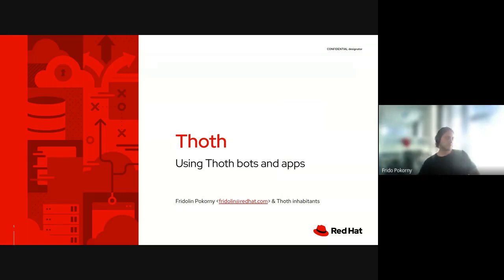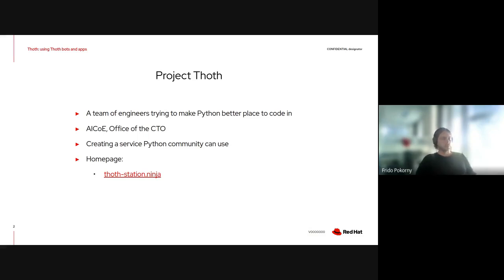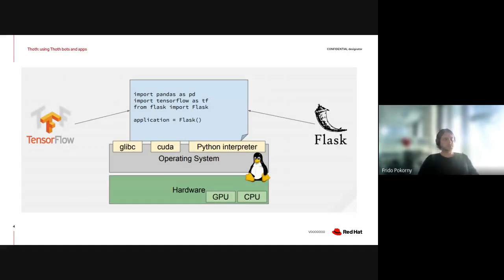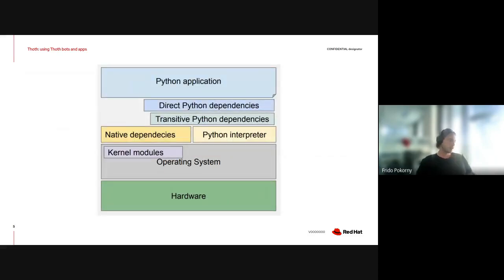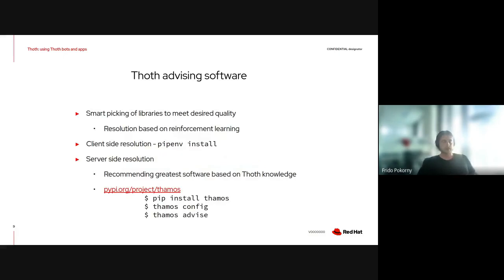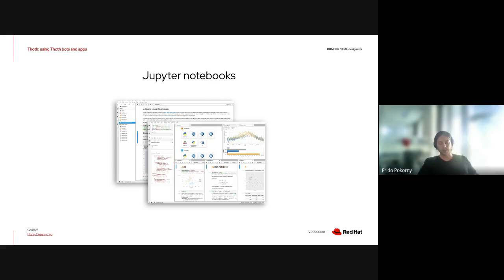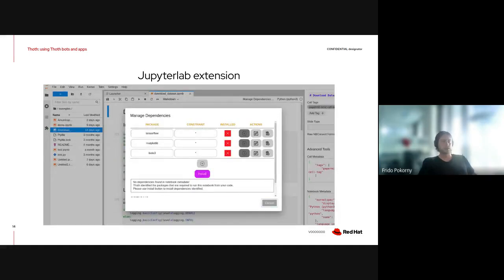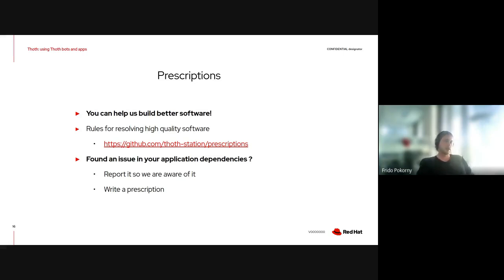[Intern Bootcamp 2021] Using Thoth bots and apps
In this video, Frido Pokorny gives us an introduction to the various bots and applications developed by Project Thoth and how it can be used to automate/maintain our projects.